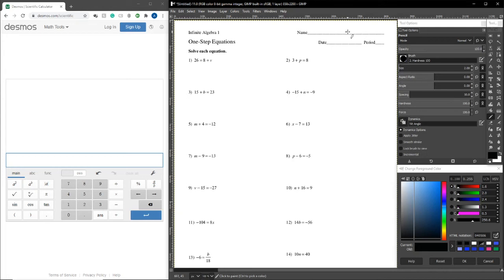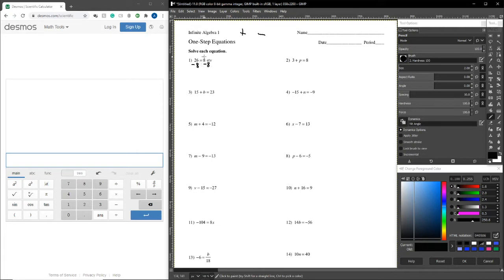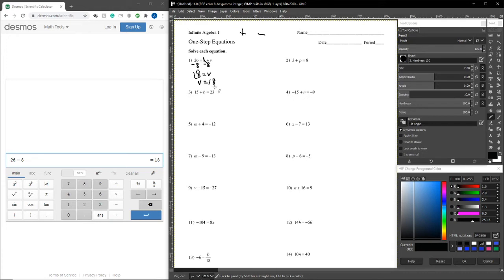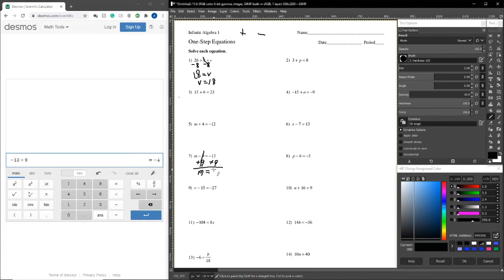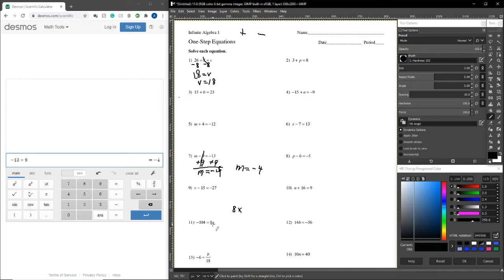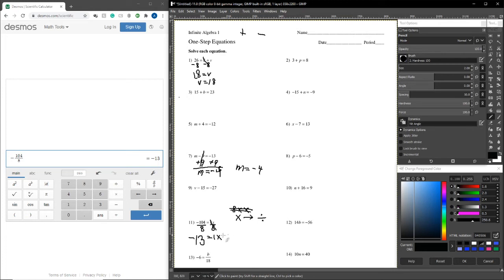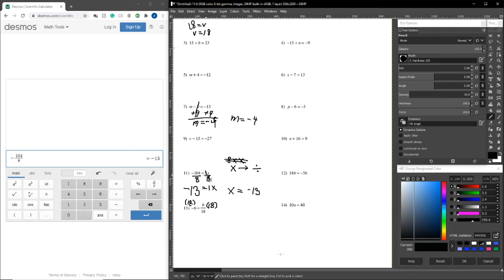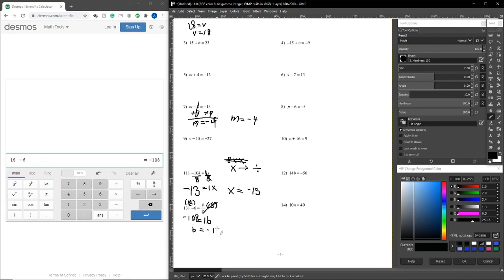One Step Equations